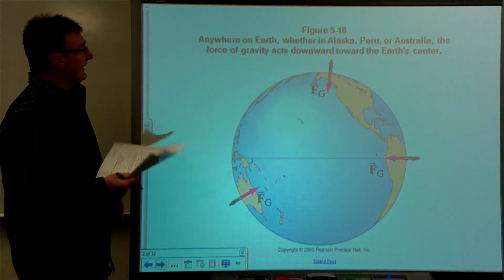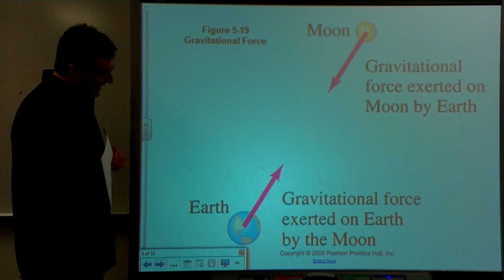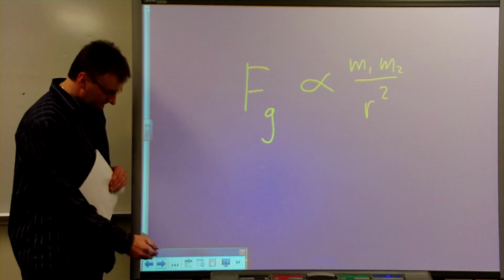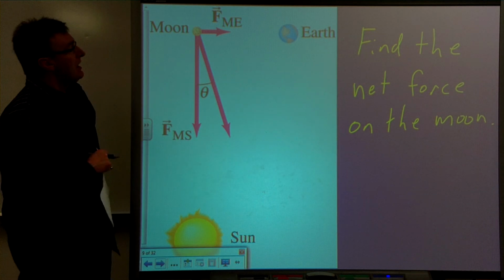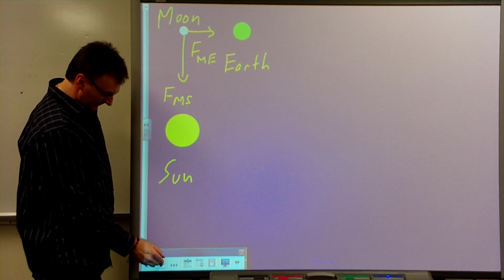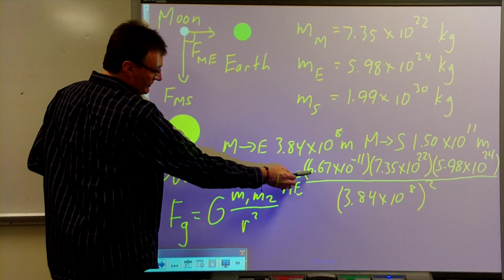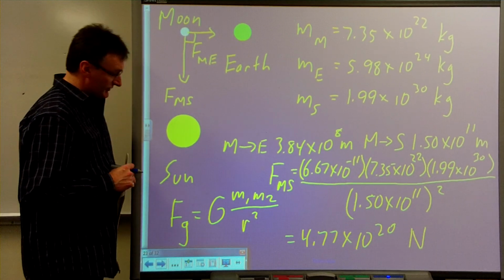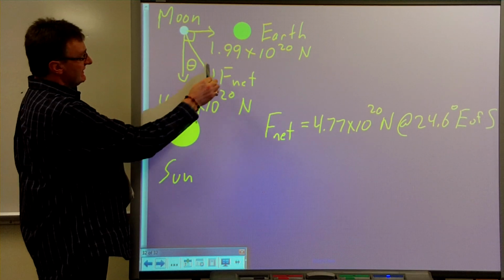Lesson 5 4